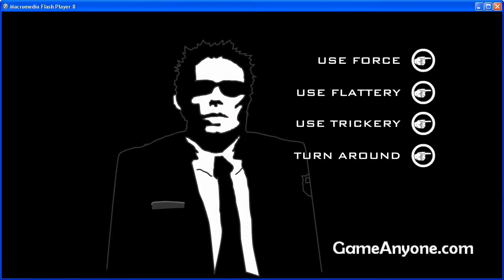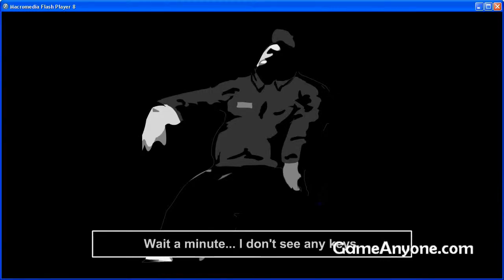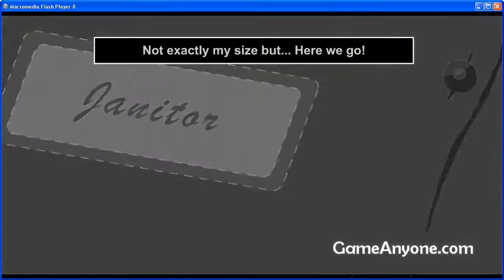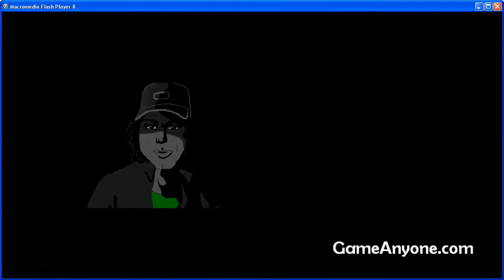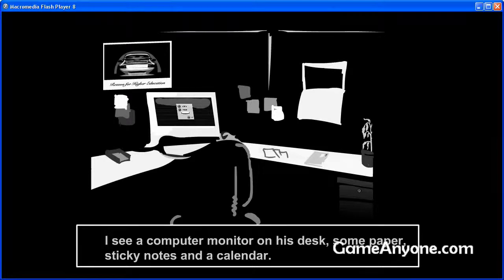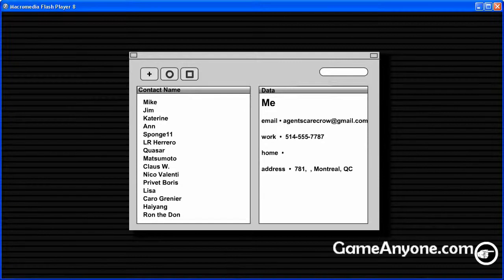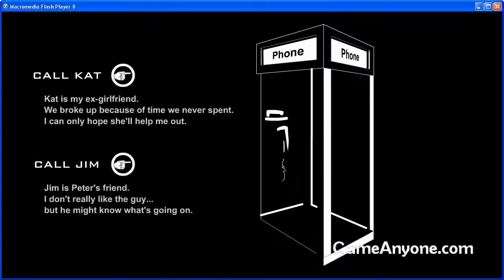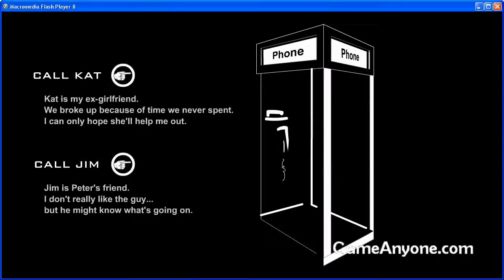Let's Play Agent Scarecrow - Bustin' in